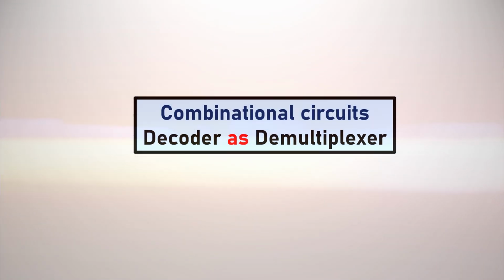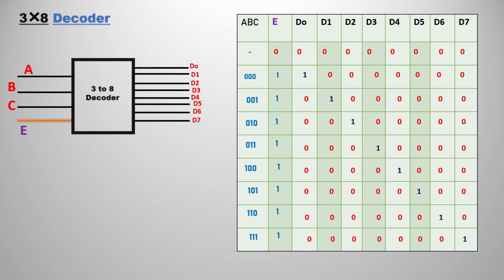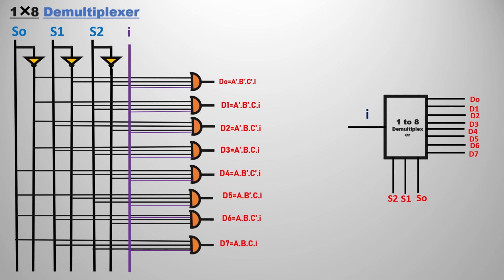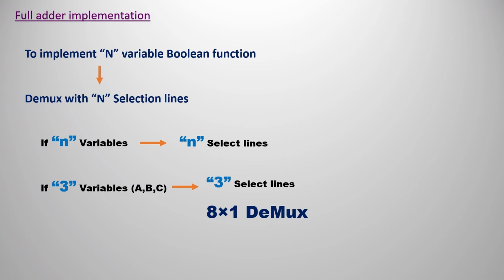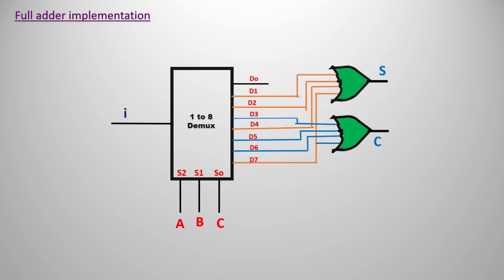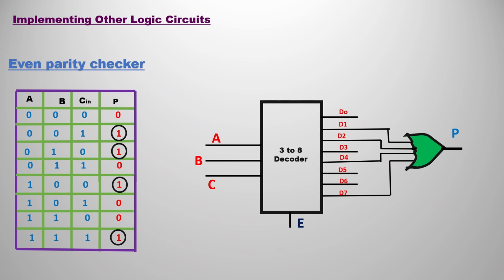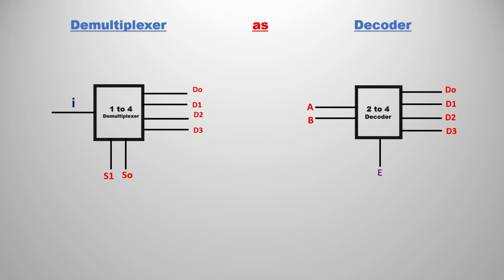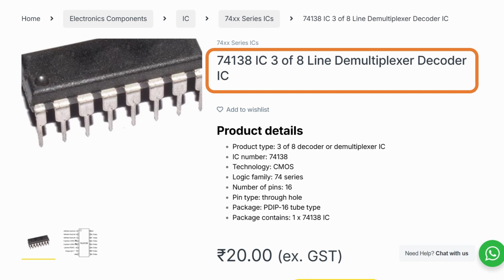Decoder as Demultiplexer and Vice Versa | Digital Electronics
📘 In this video, we explore how a Decoder can function as a Demultiplexer and how a Demux can be implemented using a Decoder.

This is a fundamental and interesting topic in Digital Electronics that helps in understanding the practical interchangeability of combinational logic components. Whether you're preparing for competitive exams like GATE, ECE university exams, or simply brushing up your concepts, this video will boost your clarity.

💡 Topics Covered:

Decoder basics

Demultiplexer working

Using Decoder as Demux

Using Demux as Decoder

Logic circuit diagrams and explanation

Time stamps:
0:00-Intro
0:42-Decoder as Demux
4:15-Implementing full adder
6:03-Implementing Even Parity Checker
6:47-Demux as Decoder

📽 Watch till the end to avoid confusion between Decoder and Demux!